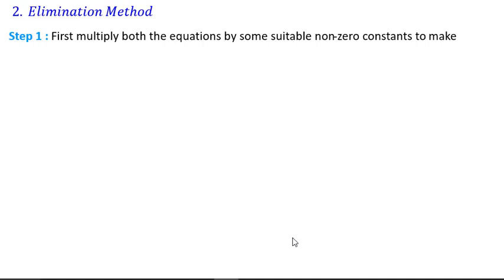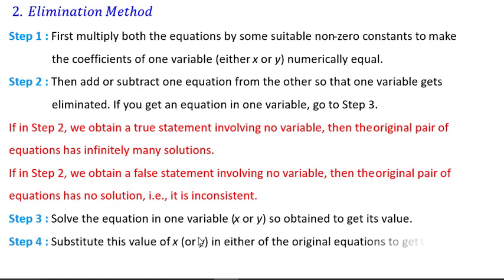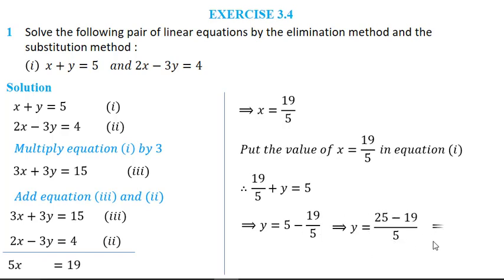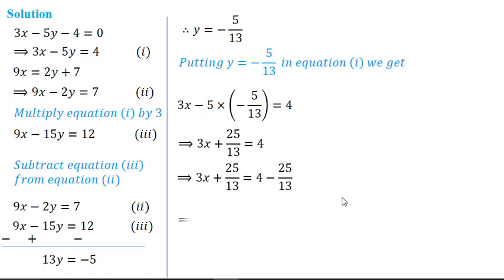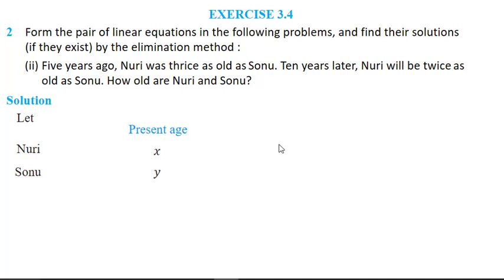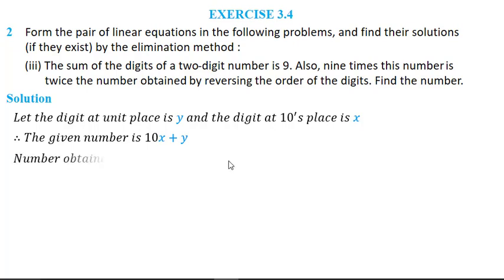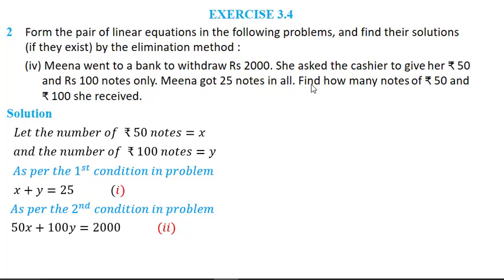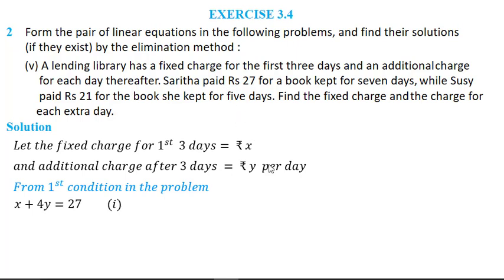CBSE X | Mathematics | Pair of Linear Equation | Lecture-4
Topics covered
Algebraic method of solving pair of linear Equation (Elimination Method)
Exercise 3.4